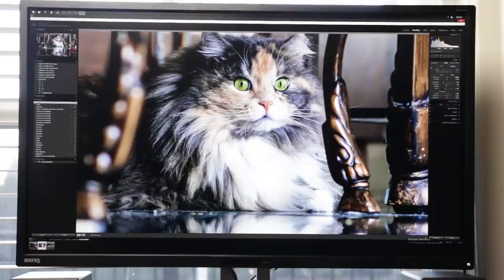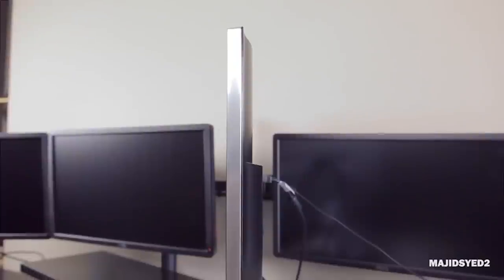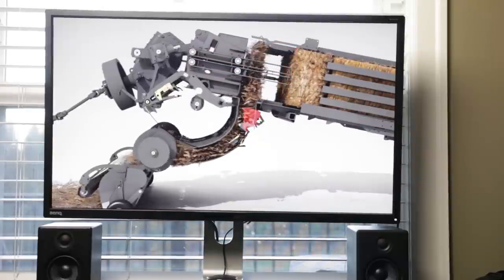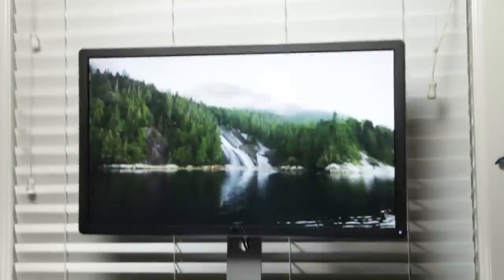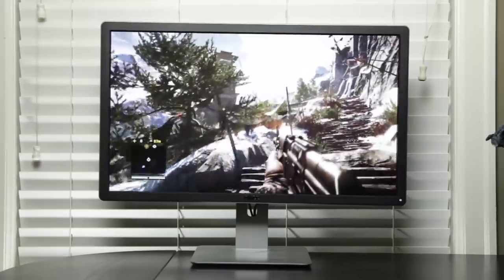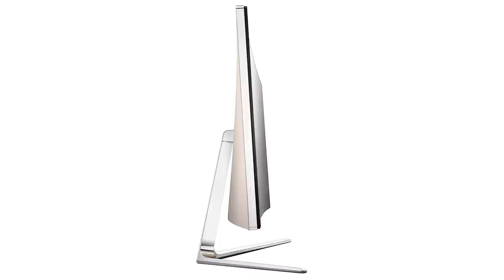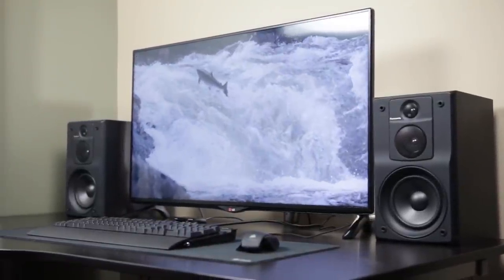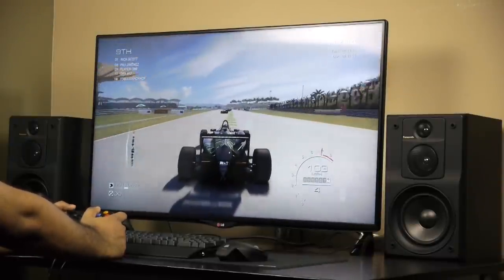Top 5 4k Monitors For Early 2015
Here are our top 5 favourite 4k/UHD monitors.